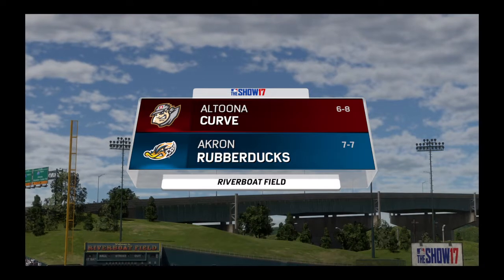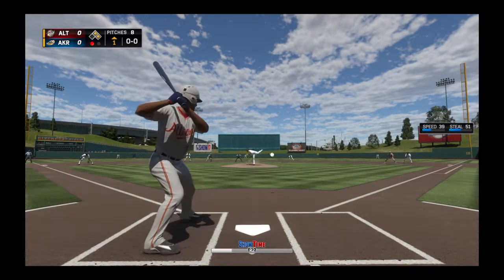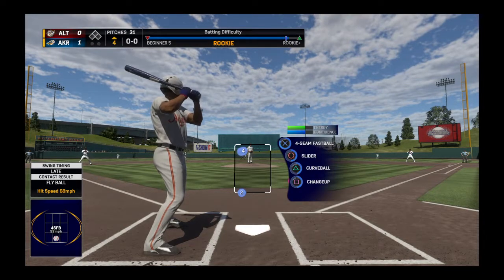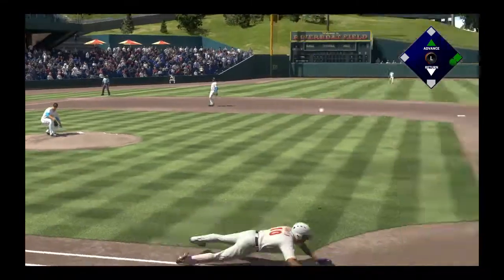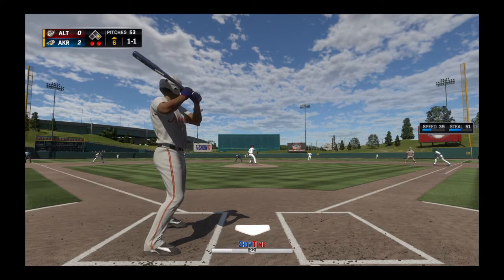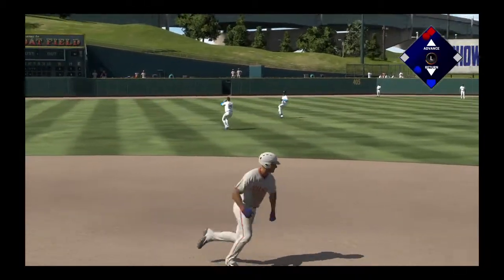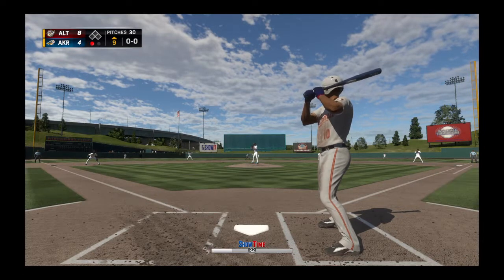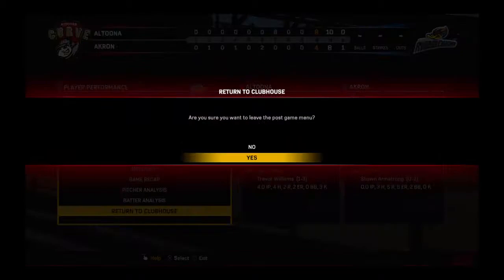MLB® The Show™ 17 pave your path episode 11